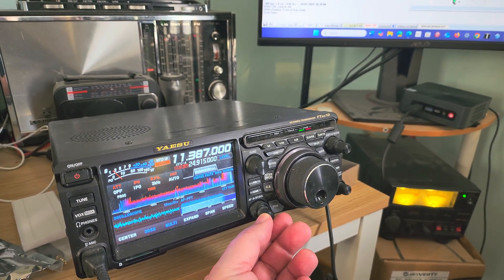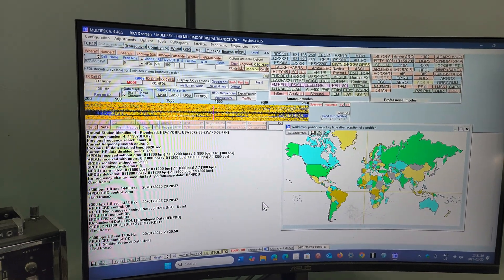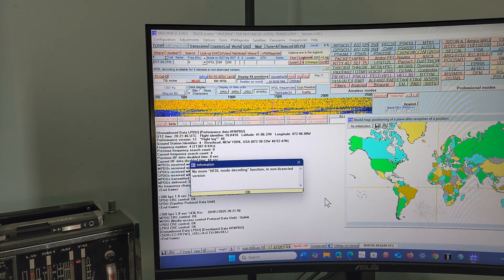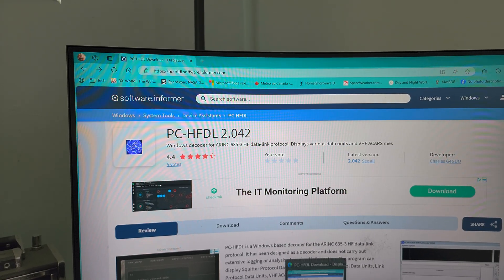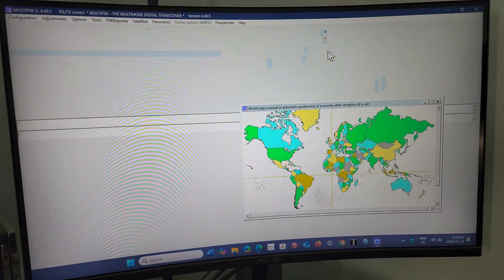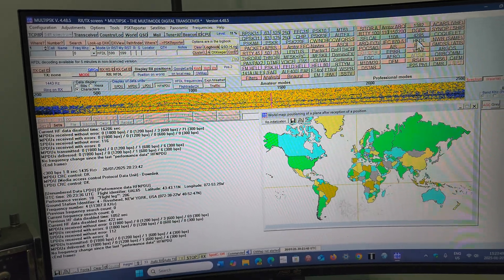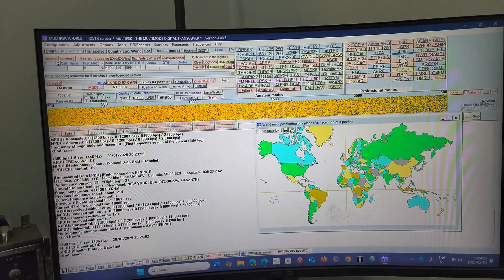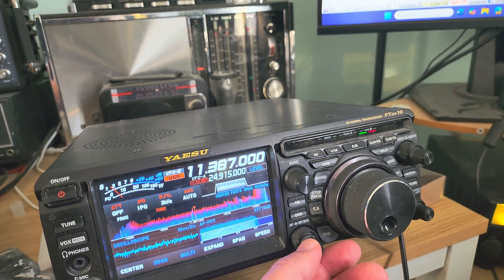Using Multipsk to decode Aeronautical HFDL signal on 11387 kHz USB Shortwave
You can see Aircraft ID, position and even see them appear on the map